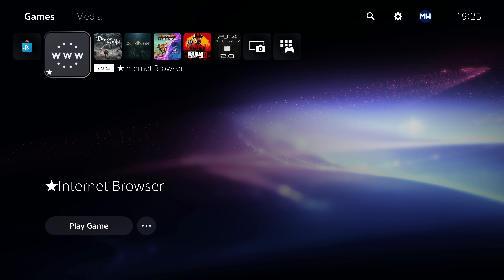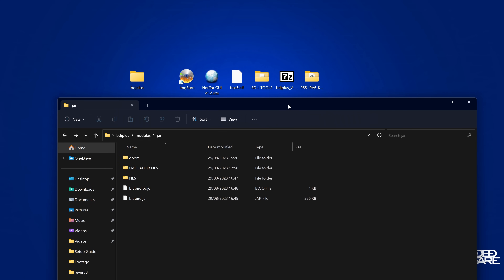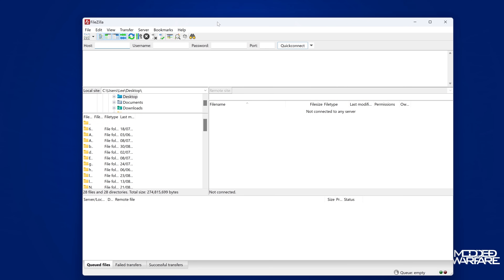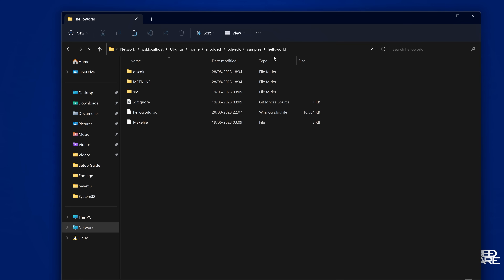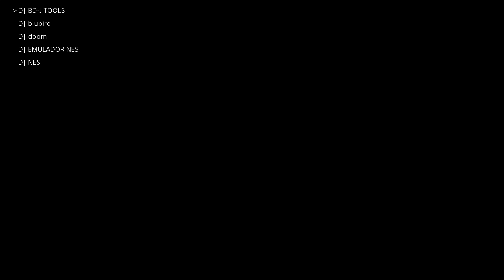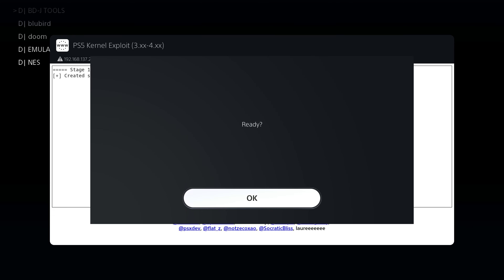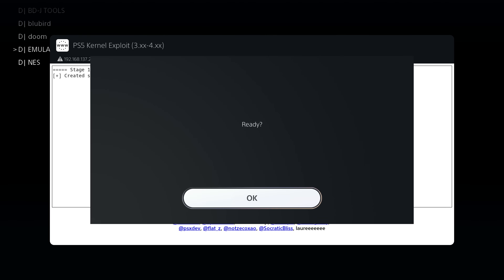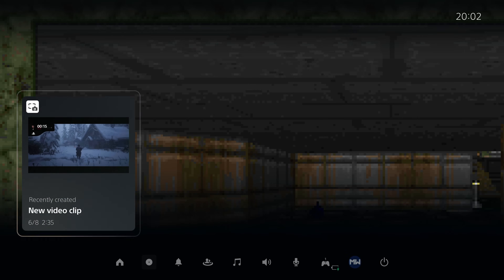Run the PS5 Jailbreak Offline with any Blu-Ray Movie (4.51 or Lower)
How to run the Jailbreak completely offline with both the Blu-Ray method and WebKit without burning a blu-ray disc. Thanks to Euro Ali we can trigger a BD-J menu to launch when playing a blu-ray disc.

Timestamps:
0:00 - Intro
0:55 - Loading FTP
1:45 - BDJplus Setup
7:12 - Burning a Blank Blu-Ray (Optional)
8:43 - Triggering menu with Blu-Ray Movie
10:13 - BDJ-Menu Features
15:28 - Using Blank Blu-Ray ISO